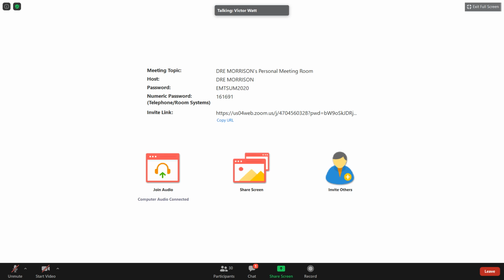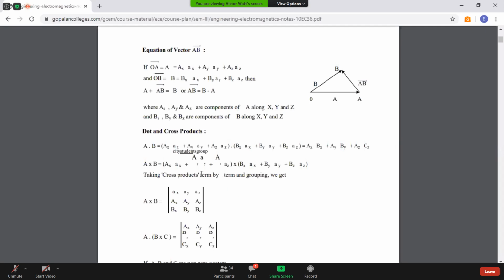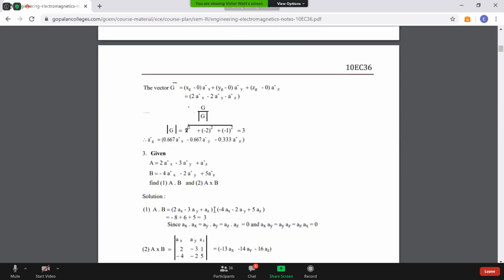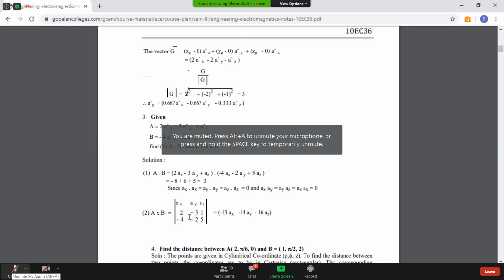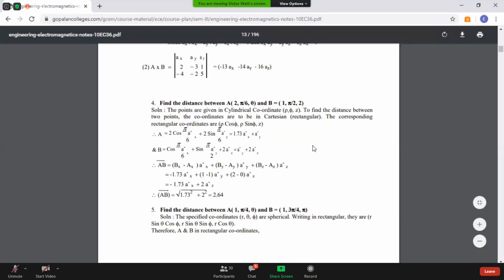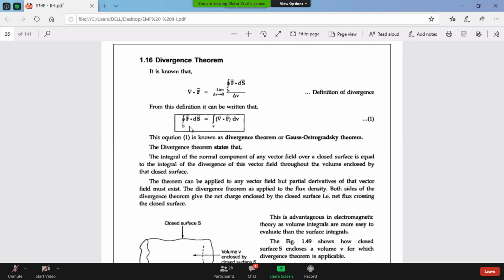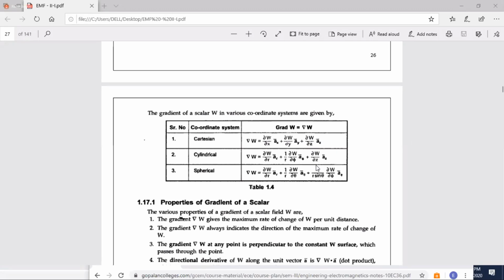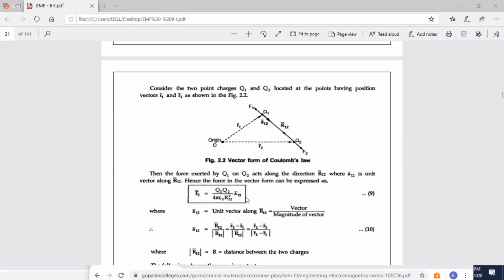Electromagnetics June 18 Tutorial